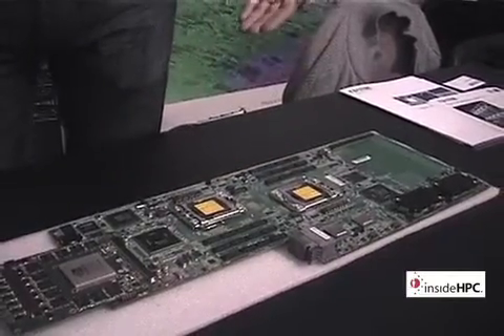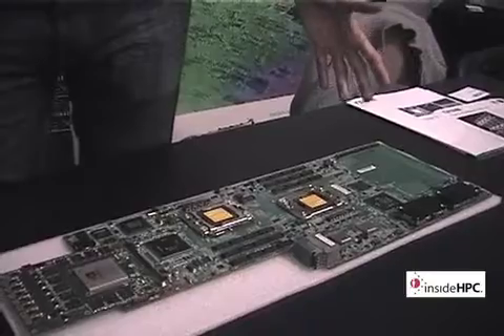T-Platforms TB2-TL GPU Blade is Green to the Max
In this video, T-Platforms' Alexey Nechuyatov shows us the new TB2-TL blade system. Announced at the 2010 GPU Technology Conference, the TBL-T2 has attracted a lot of attention at the show with its extreme performance per watt.